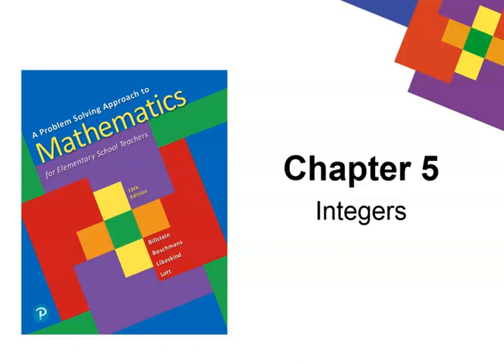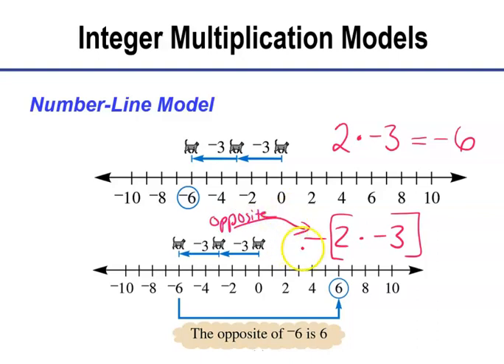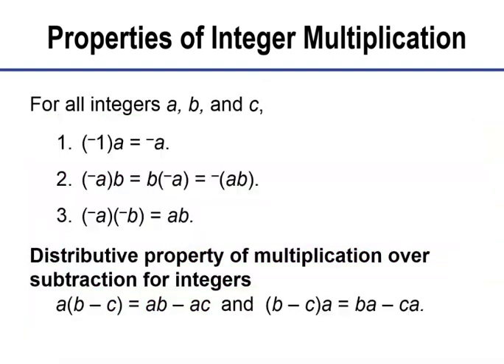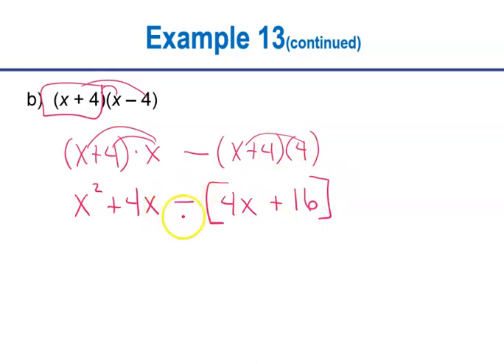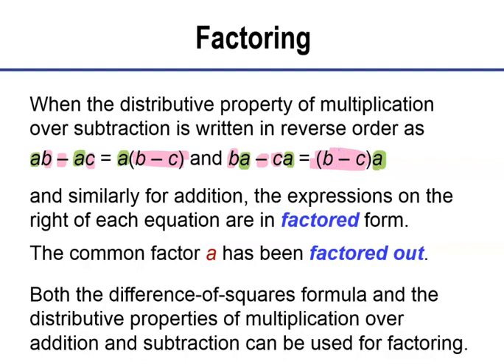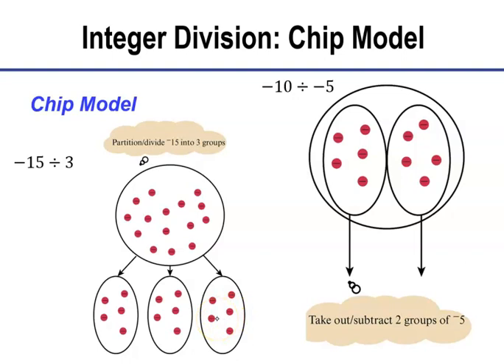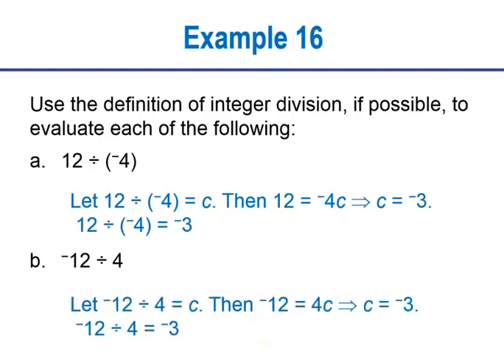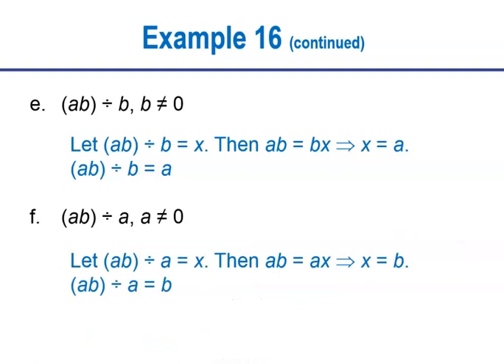MTH231 Section 5-2 Part 1, Multiplication and Division of Integers